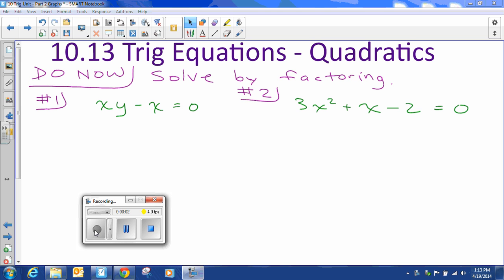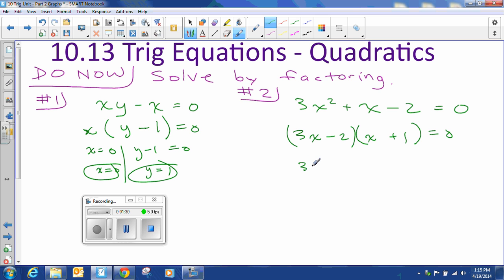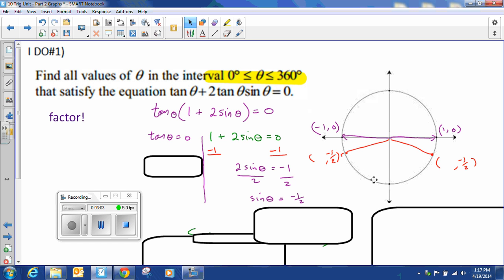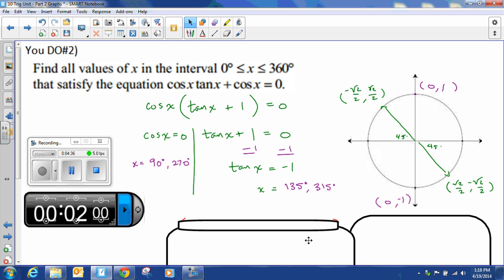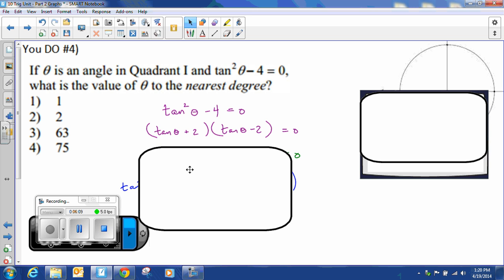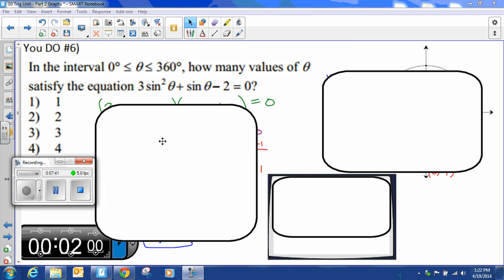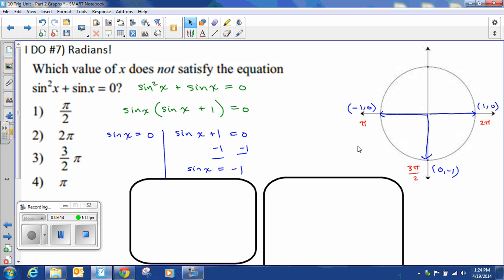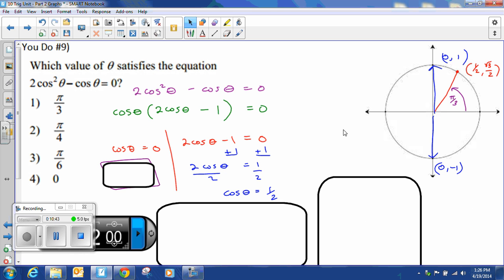10.13p2 Solve Trig Equations Quadratic